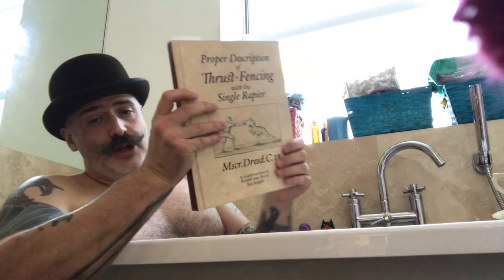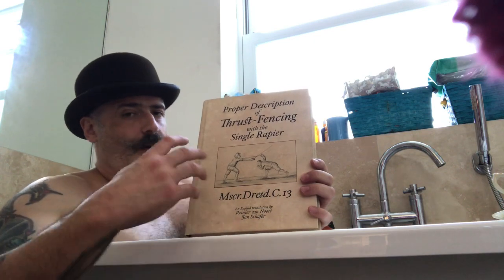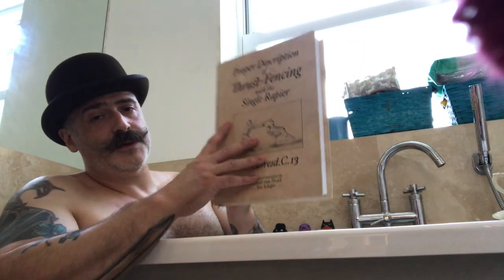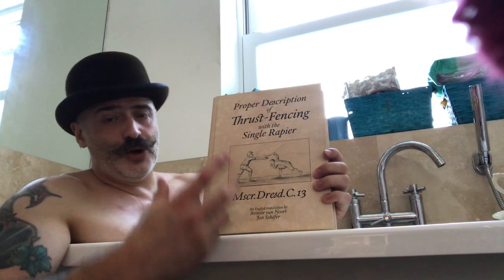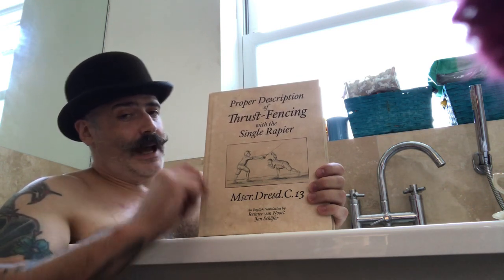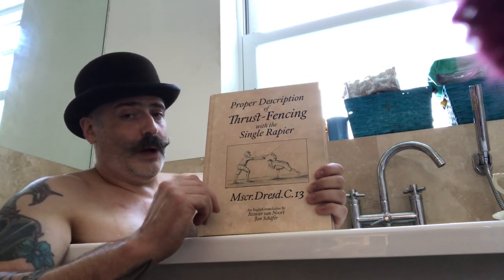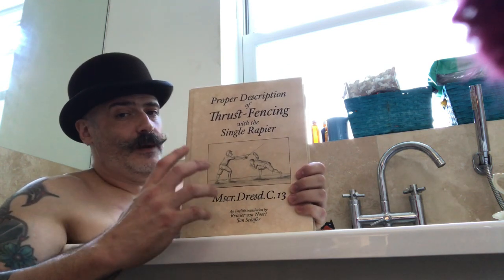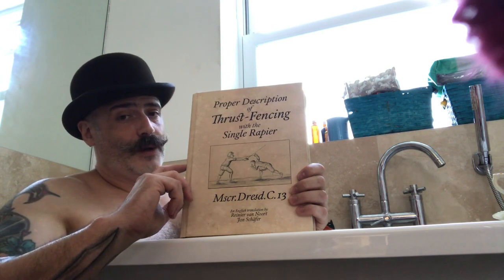C.13 Book Review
C.13 or the Proper Description of Thrust Fencing is published by Fallen Rook publishing.